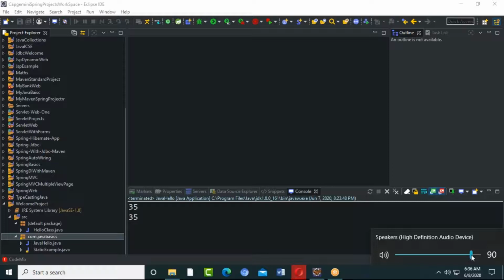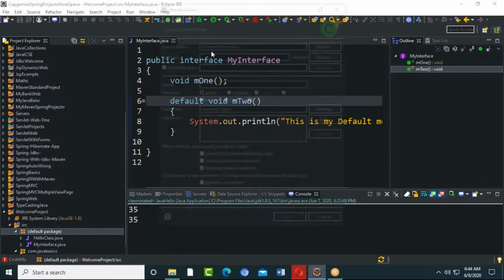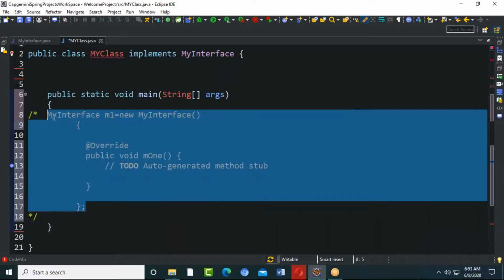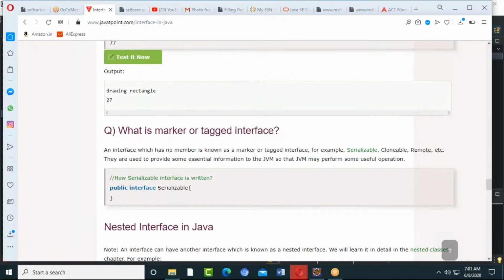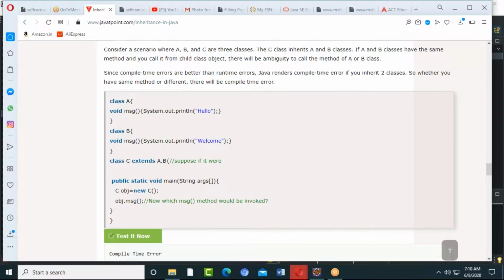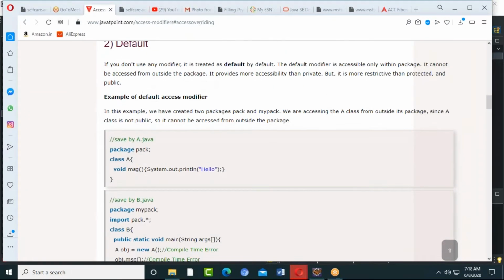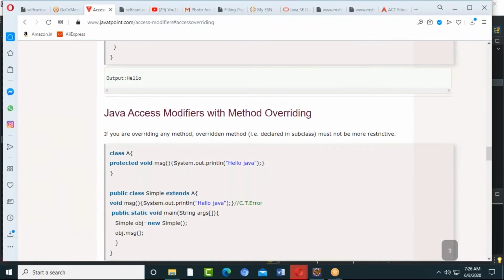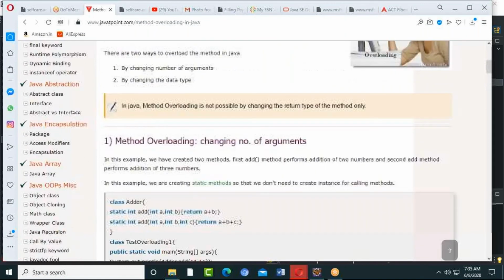Java Fullstack class-2 June 8th 2020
Java Full stack online training - Day 2 class ,
for more trainings and certifications call
PL/SQL
Digital marketing
we provide all courses trainings with certification help and placements guaranteed